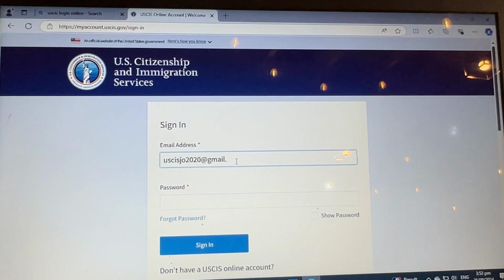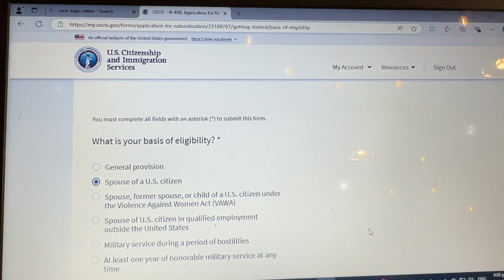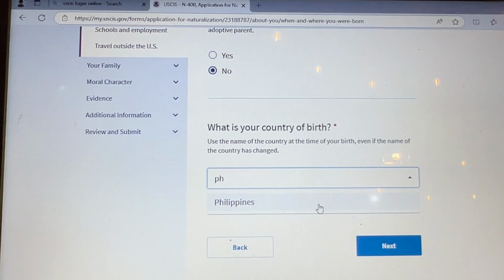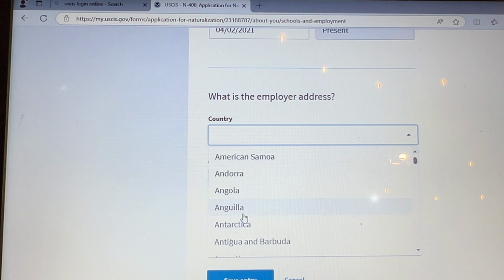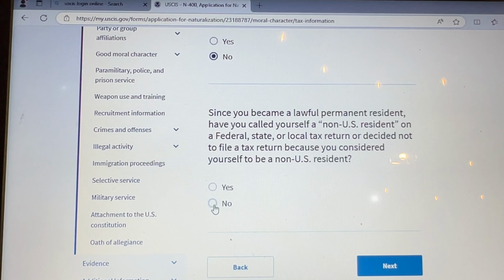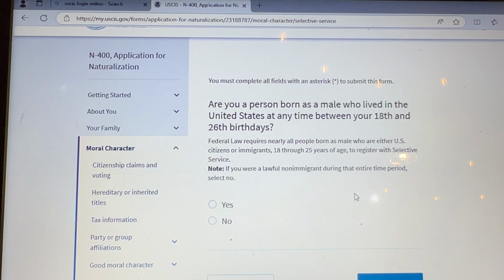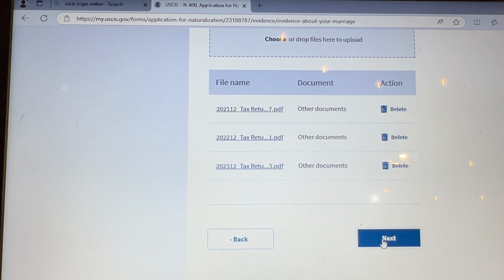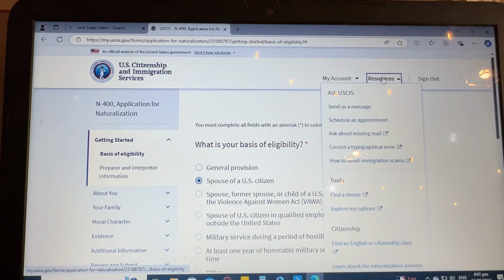N400 FORM ONLINE APPLICATION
This is how I file my us citizenship online application base on marriage of a US Citizen for 3 years living together in USA.

Getting US Citizenship after a marriage green card.

Requirements uploaded:

Marriage Certificate, Passport, my green card, Tax Transcript 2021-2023, joint bank account, my birth certificate, husband birth certificate.

us citizenship online filing,
filing us citizenship application online,
us citizenship online application,
how to fill out a citizenship application,
how to file us citizenship online,
how to fill out the citizenship application,
how to file for citizenship online,
filling out us citizenship application,
how to file for us citizenship online,
apply for us citizenship online,
how to fill out us citizenship application,
how to apply for my citizenship online,
how to file n400 us citizenship online step by step,
us citizenship application online,
filing for citizenship online